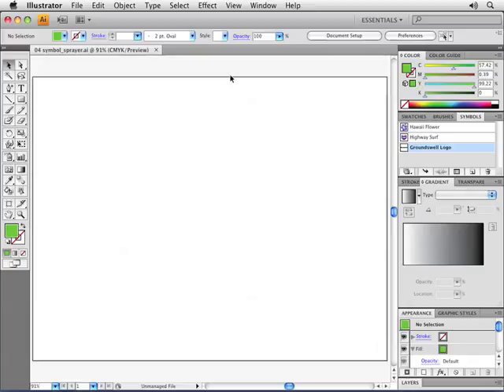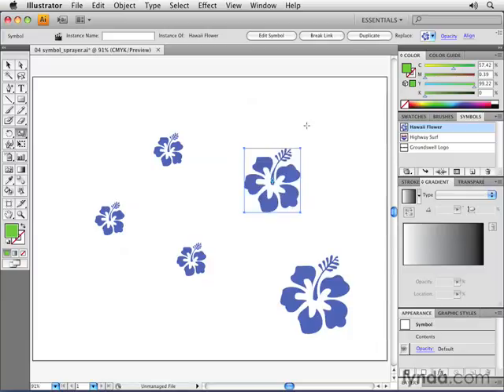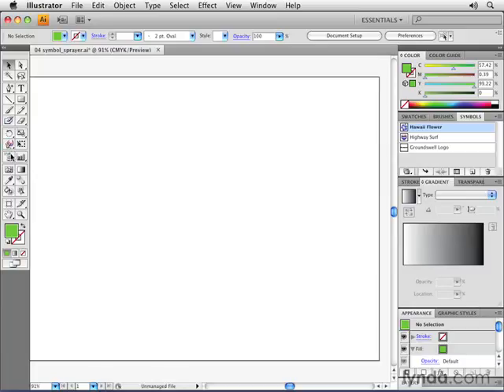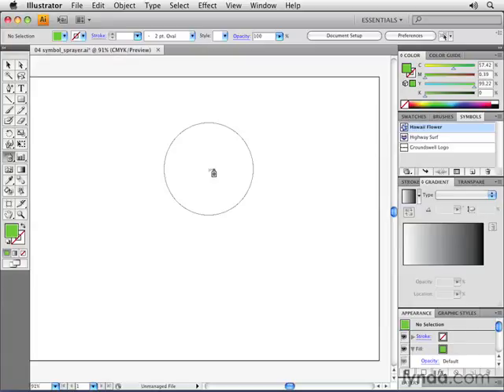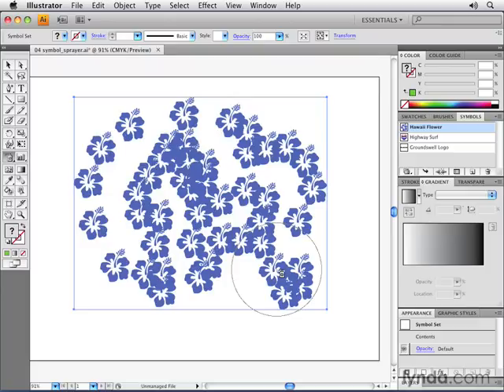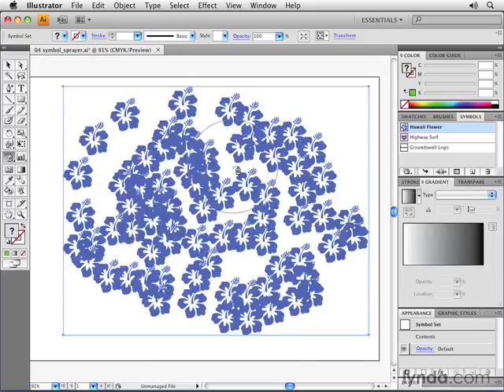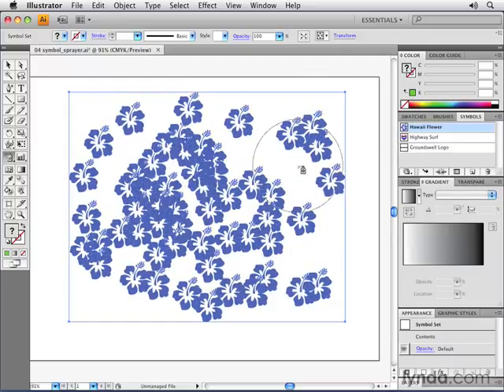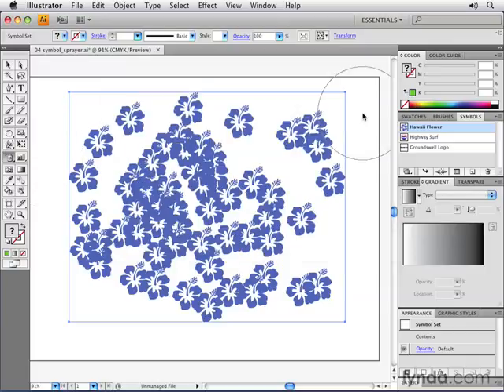13 04 symbol sprayer